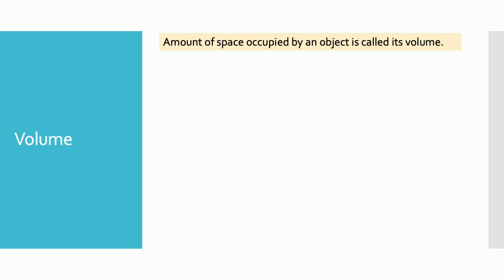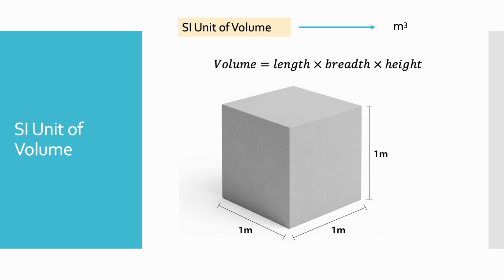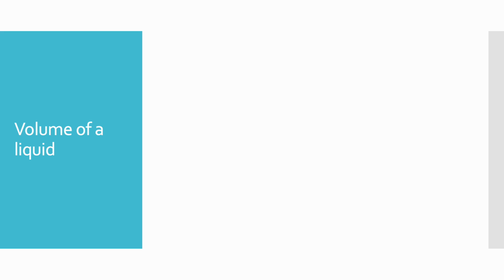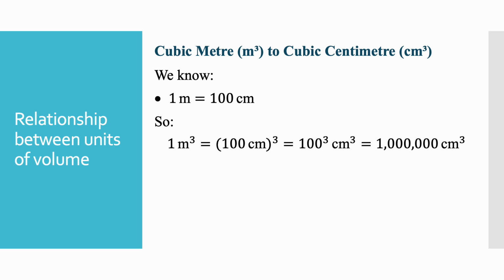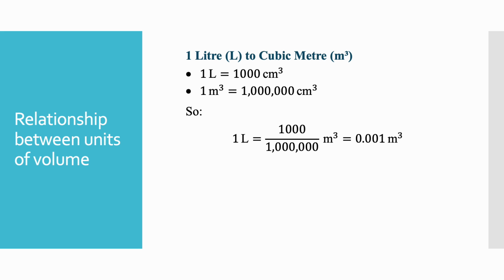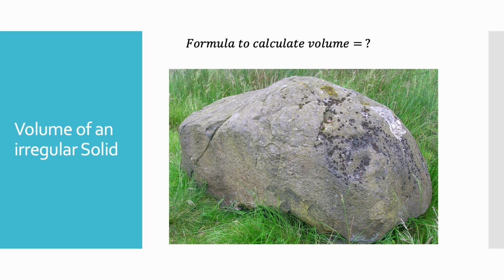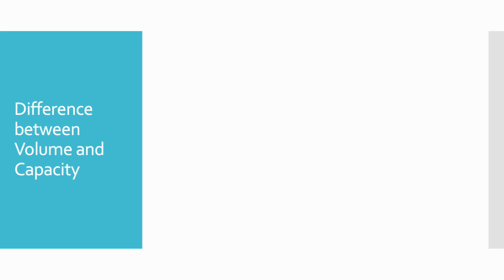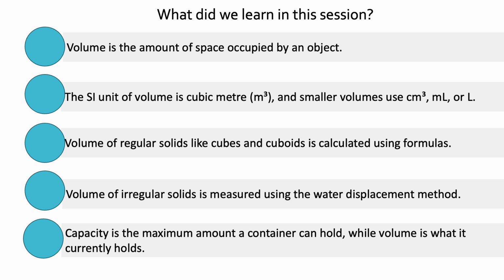Volume | Physical Quantities and Measurement | Grade 7 ICSE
In this video, we explore the concept of Volume in a simple and visual way, perfect for students and beginners!

🔍 What you'll learn:

Difference between volume and capacity
SI unit of volume and other commonly used units (cm³, mL, L)
How to calculate volume for regular shapes like cubes and cuboids
How to measure volume of irregular solids using the water displacement method
Conversions between units (m³, cm³, L, mL)